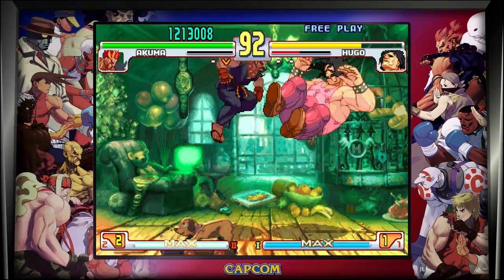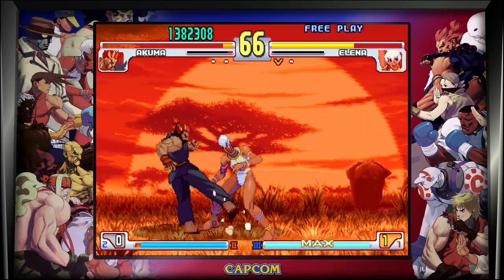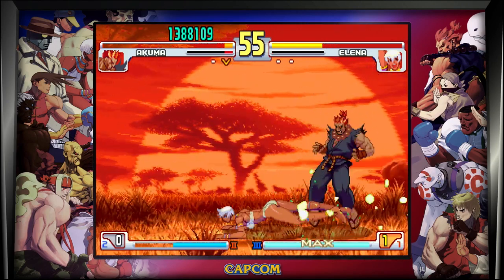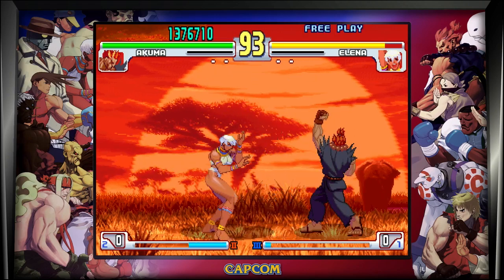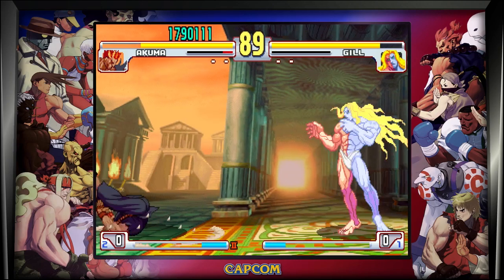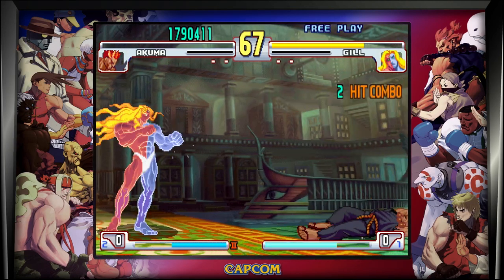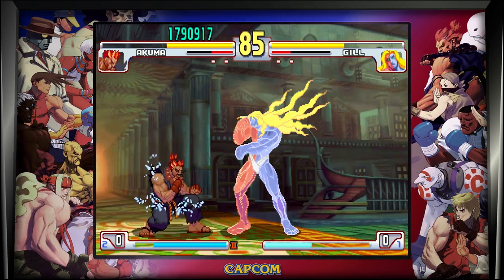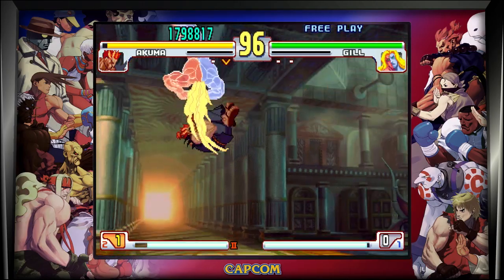Fite Game Hangout: 3rd Strike (Akuma/Arcade Mode)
3rd Strike might just be one of my top games ever. A good game is one that you can have fun just engaging with, not even winning. The sprite work, the animations, the gamefeelz. Man.

Akuma is bae. Shun Goku Satsu the nearest person to you NOW